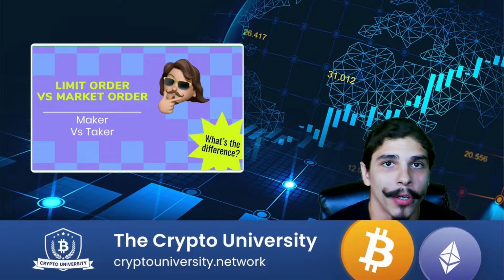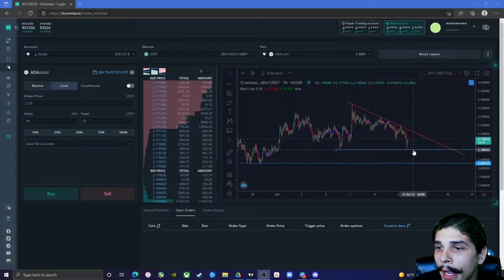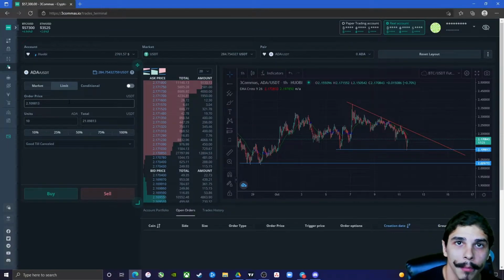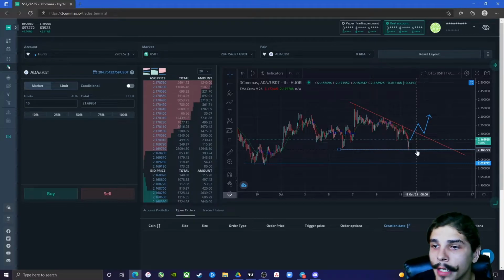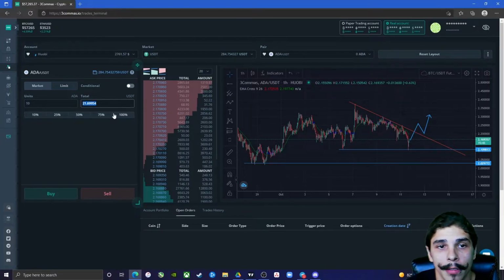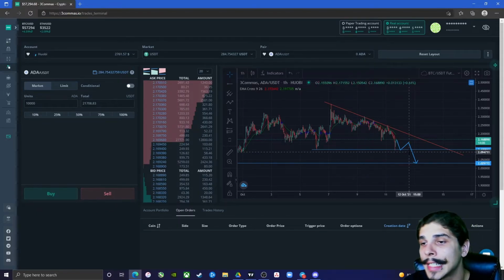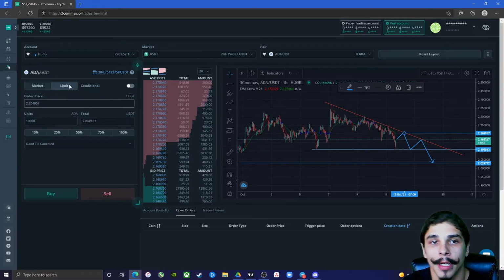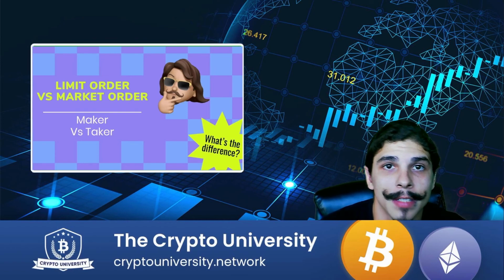Limit Order Vs Market Order: Maker Vs Taker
Hey guys in this video we simply discuss the difference between a market and limit order with examples of both for a long and short scenario.